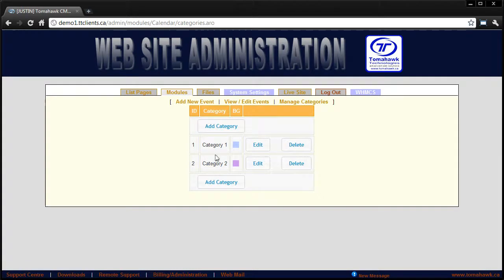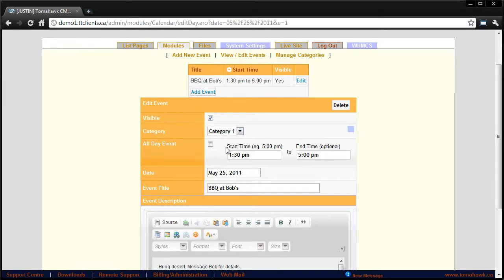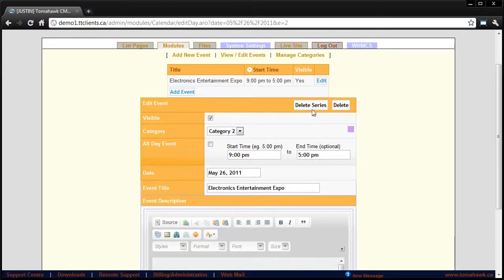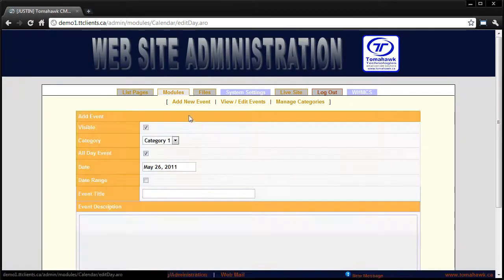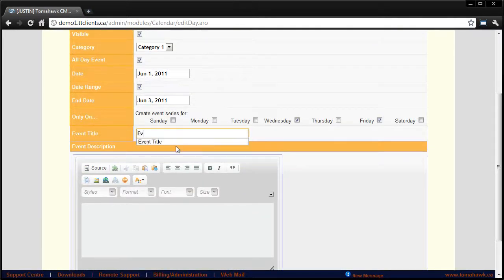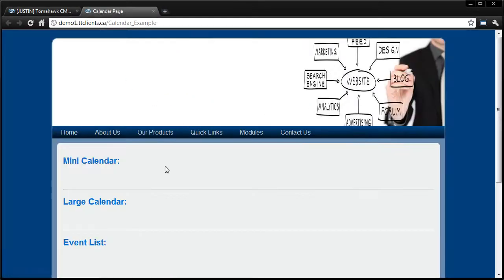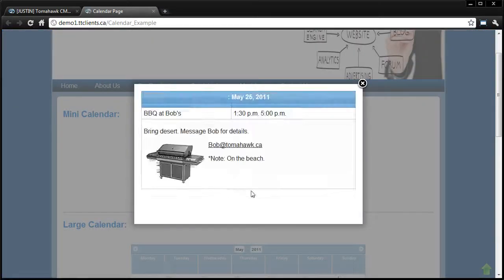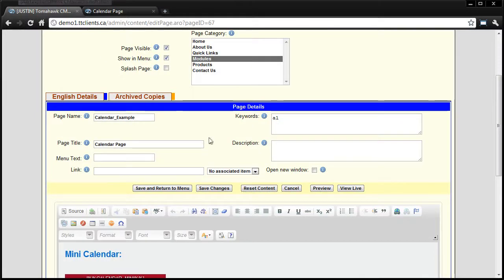Calendar Module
This video goes over how to use our Tomahawk Content Management System (CMS) Calendar module